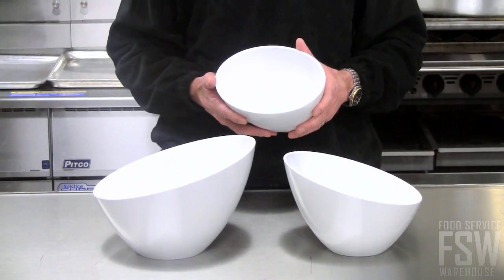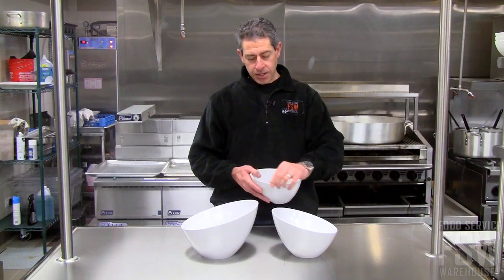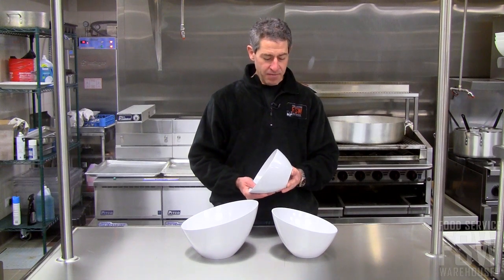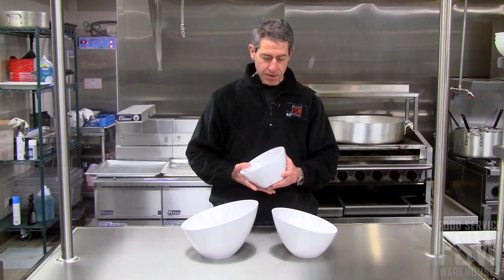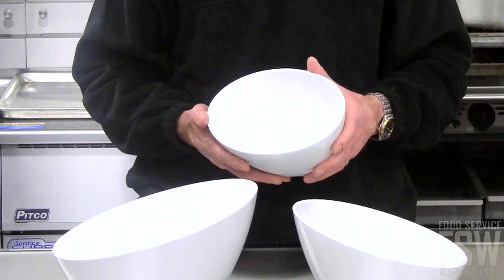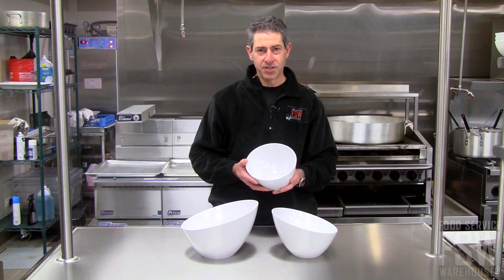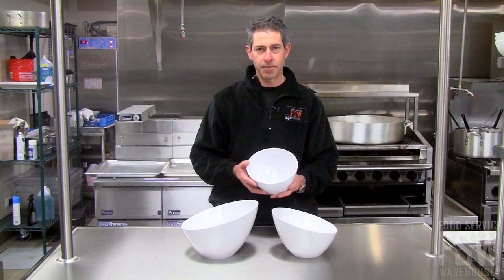American Metalcraft - Endurance Melamine Collection Slanted Round Bowl at Food Service Warehouse